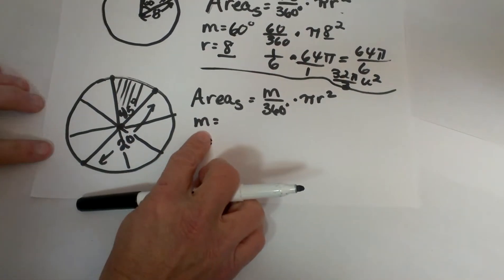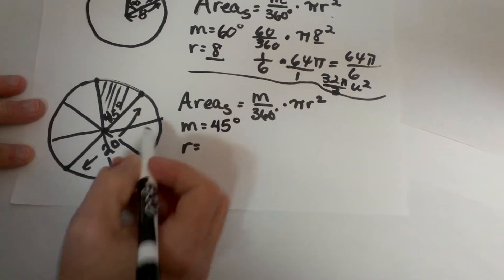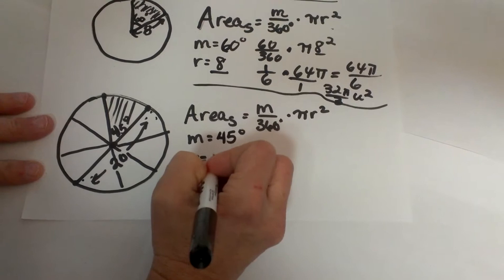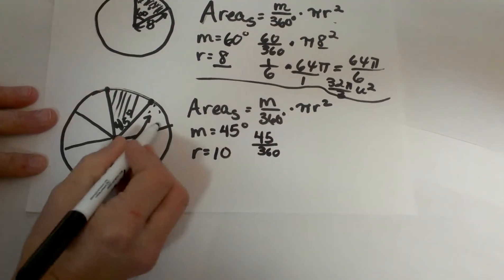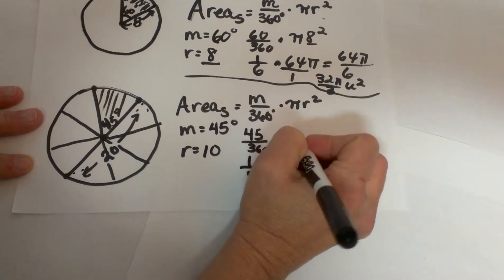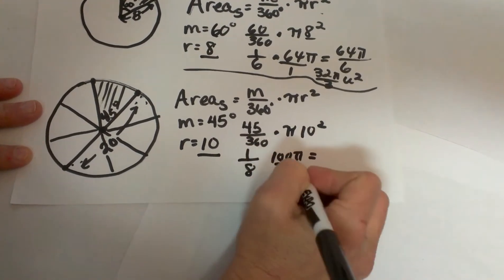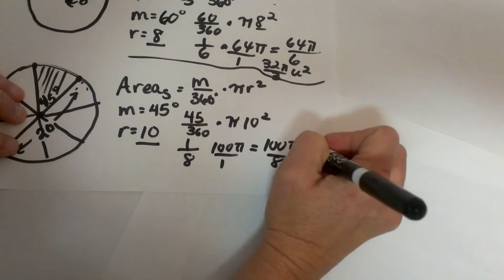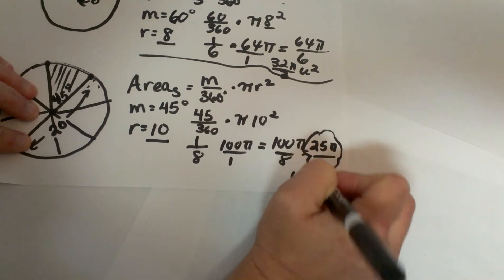Area of a Sector in Degrees given Diameter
How to find the area of a sector in degrees. The video works out sample problems with step by step directions.

Let’s connect
MooMooMath